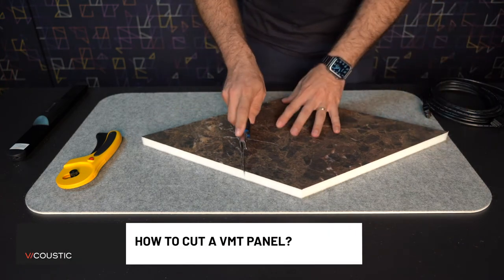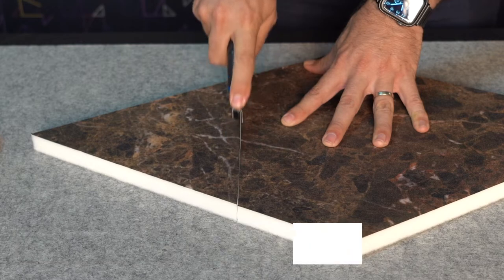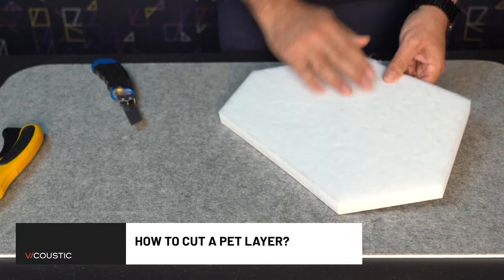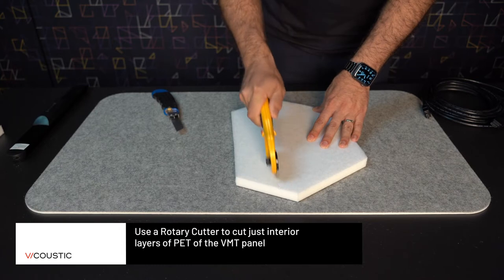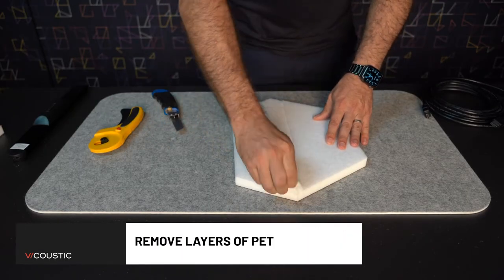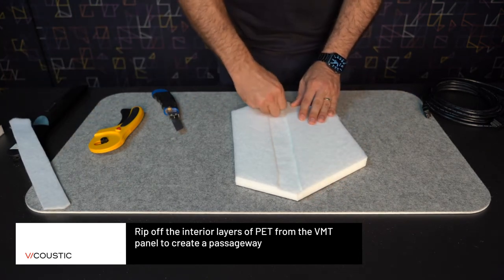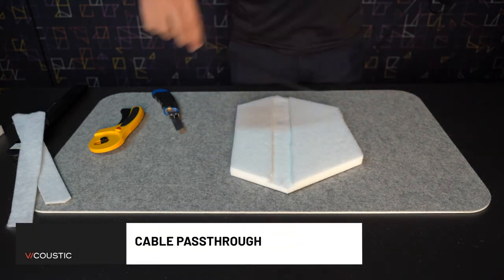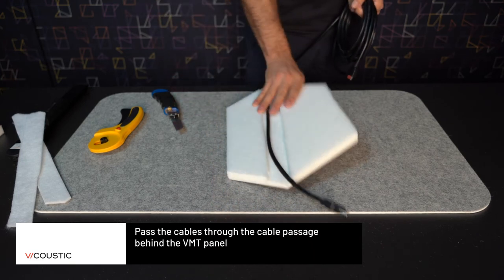How to cut a VMT acoustic panel?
How easy is it to cut an acoustic panel made with VMT? Check the video tutorial.